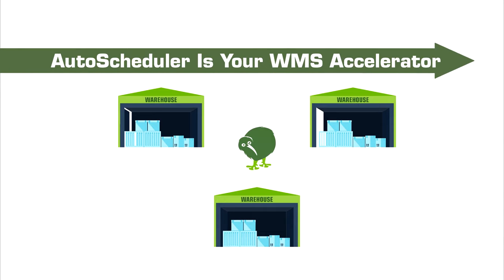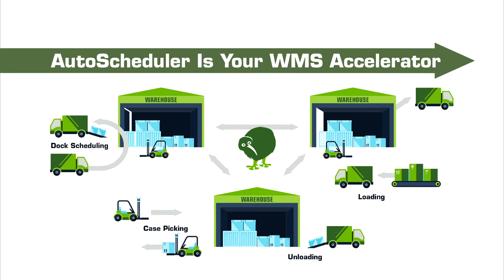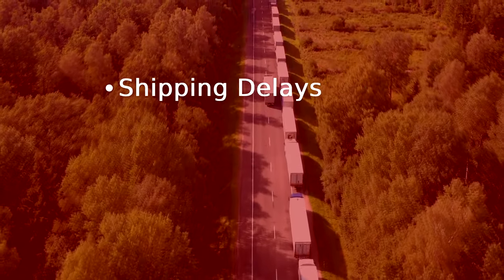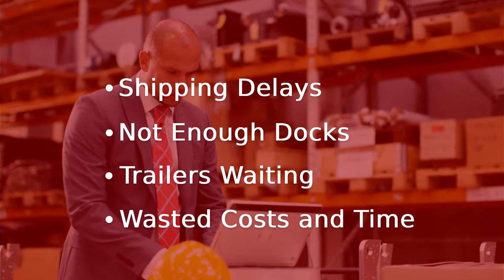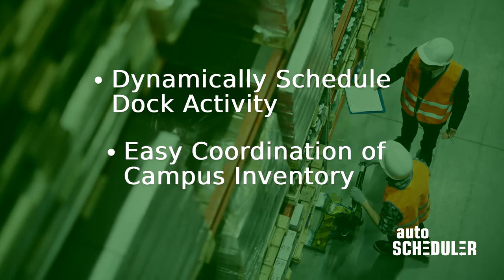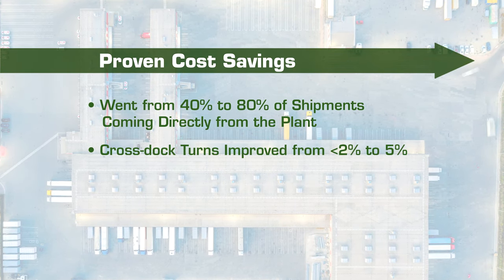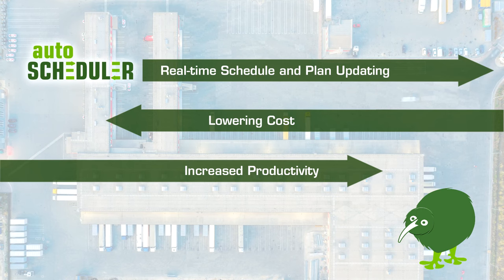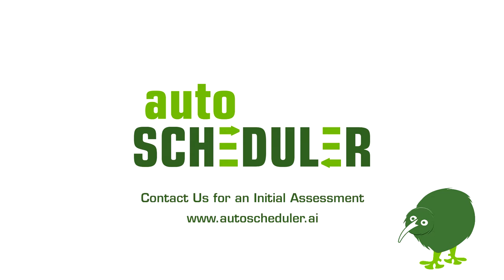Autoscheduler Intelligent Warehouse Orchestration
AutoScheduler is a WMS accelerator created to help orchestrate poorly coordinated facilities. It adds value by improving OTIF, managing inventory, and creating dynamic schedules that are feasible and change as conditions shift.

AutoScheduler works by sitting on top of existing WMS, ERP, and even YMS systems to understand the delivery expectations for all warehouses over the next 6, 24, and even 72 hours. AutoScheduler then algorithmically uses this information to identify inventory, capacity, and shipping constraints that will cause future challenges. These constraints can then be dynamically scheduled to ensure that when an inbound or outbound shipment arrives, the dock staff have the capacity to act on it.